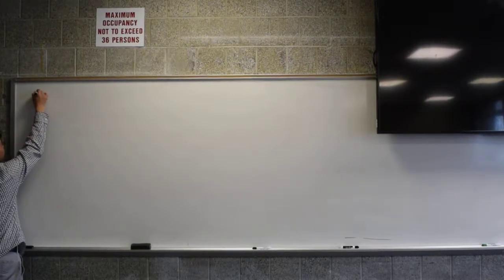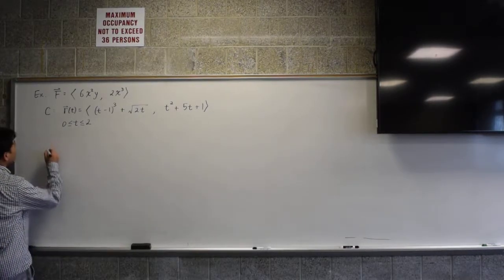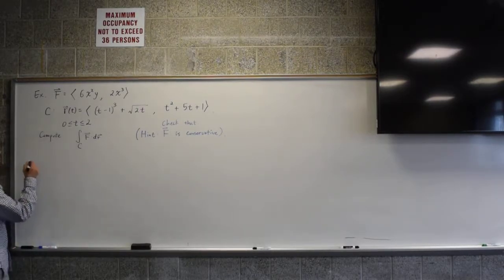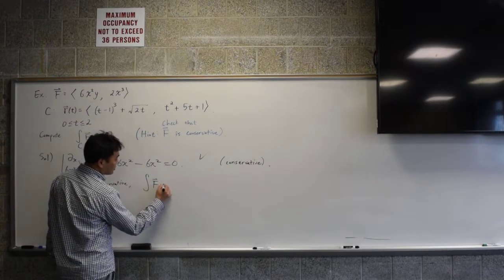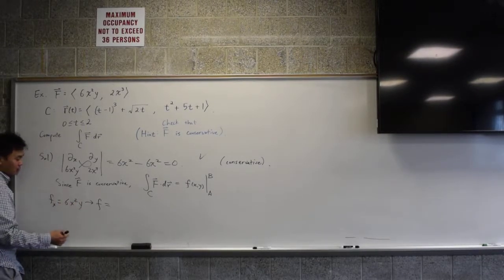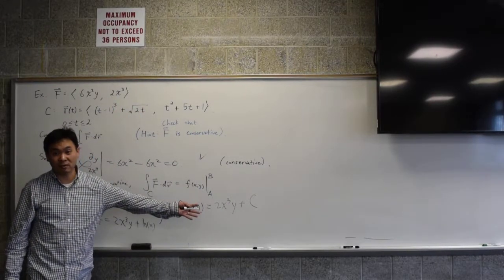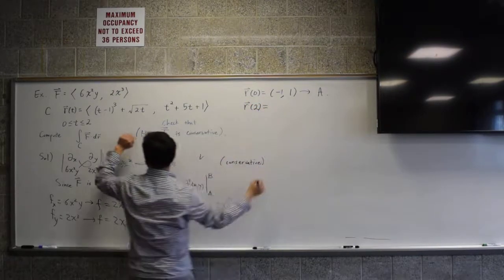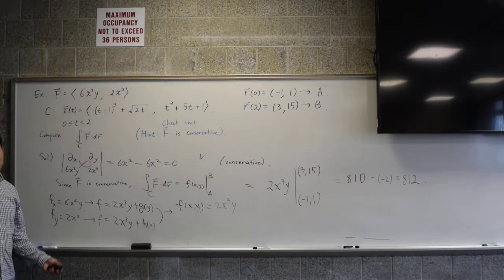Calculating line integrals easily for conservative vector fields